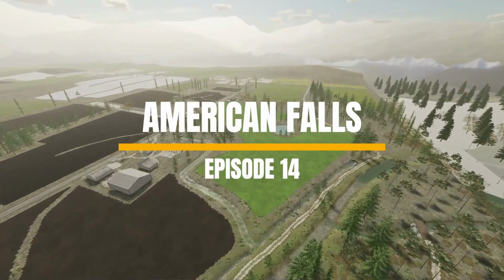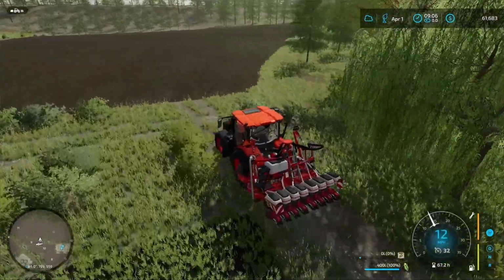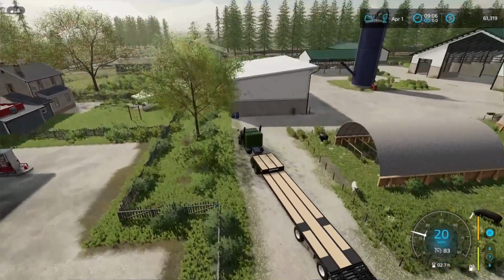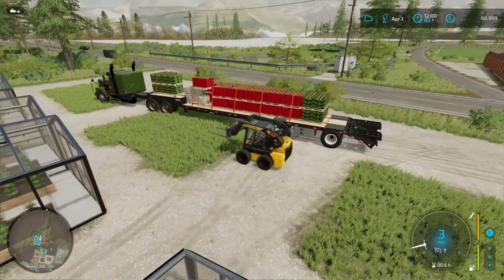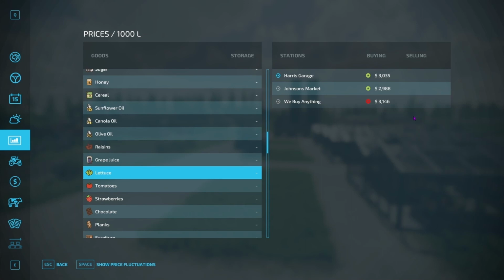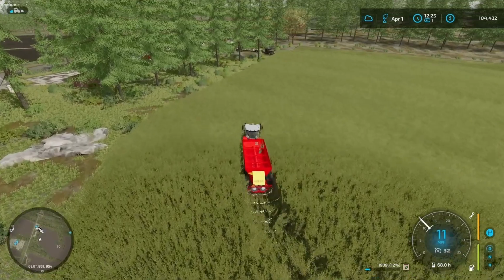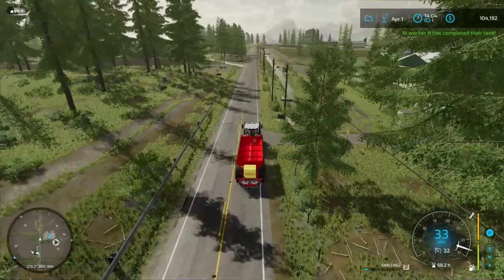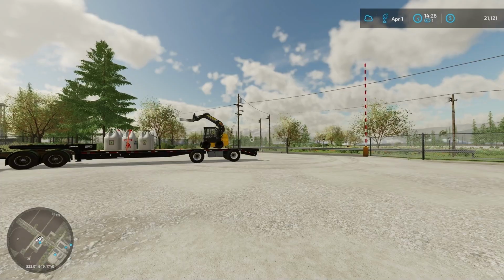I Need To Save My Farm | American Falls | FS22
Welcome back to American Falls. In this episode the farm that I have worked so hard for is at risk of being taken away. I need to find a way to pay or else I could lose everything.